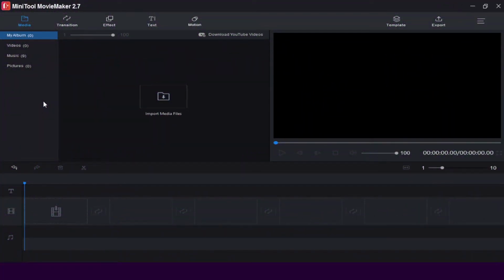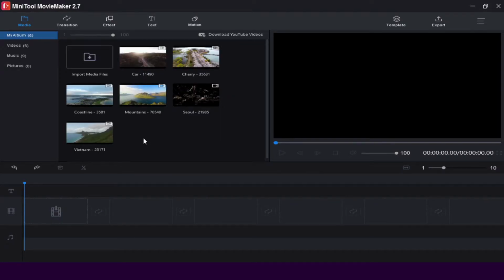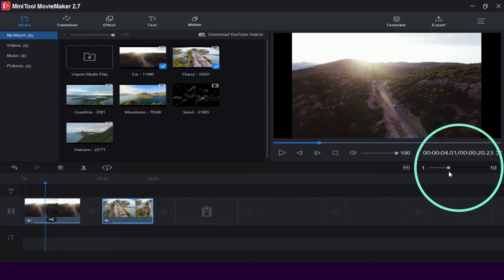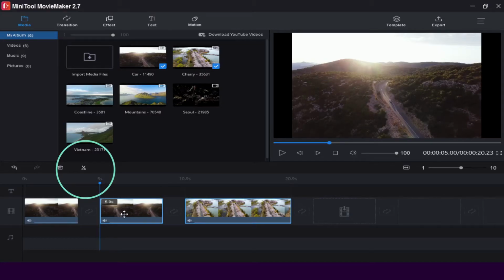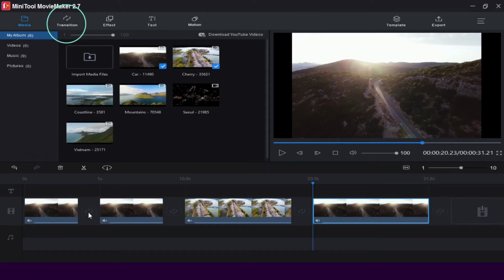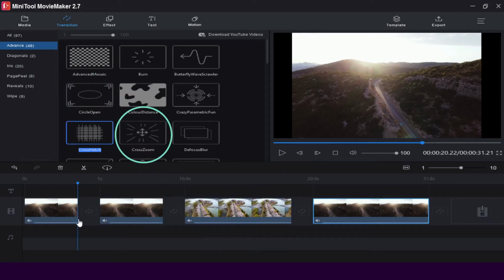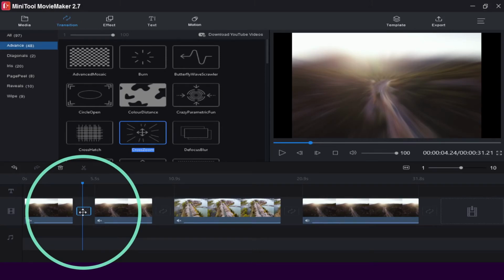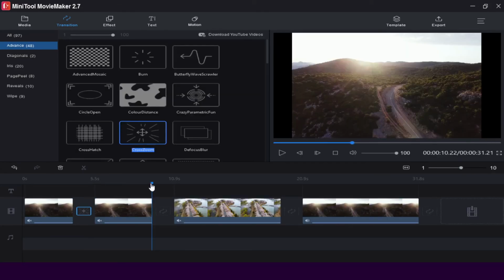MiniTool MovieMaker, free Video Editor for Windows 10 - Part 2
In this video we look at how at to add video clip and adding transitions in MiniTool MovieMaker. This is the 2nd part of 4 part series of videos to come. Thank you for your kind support to our channel